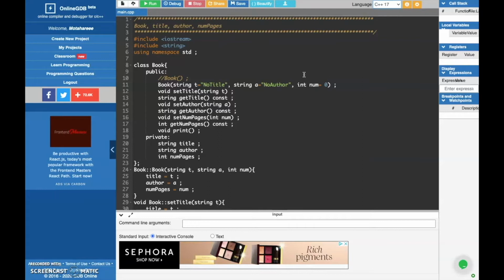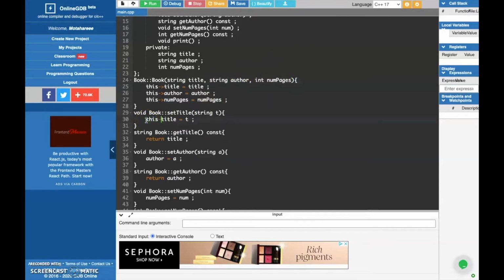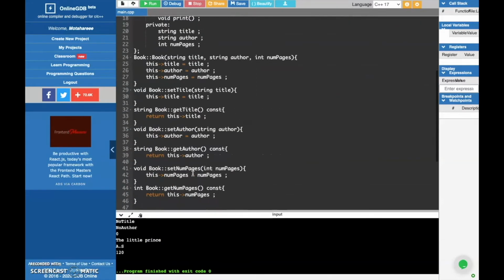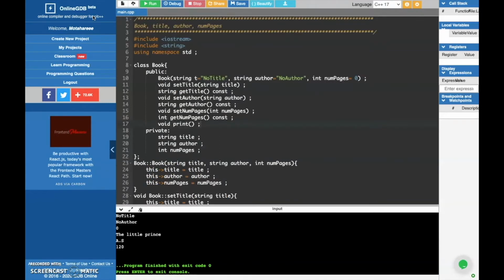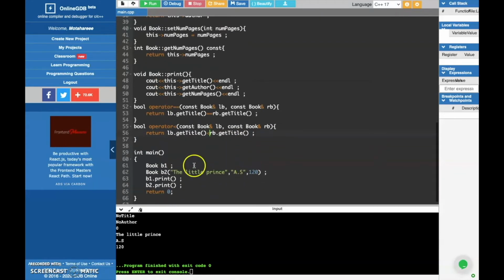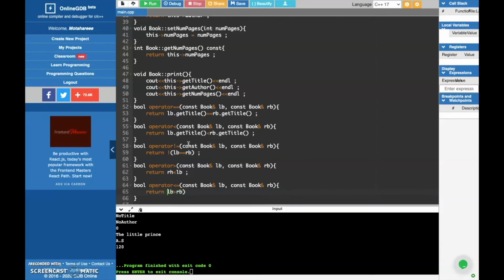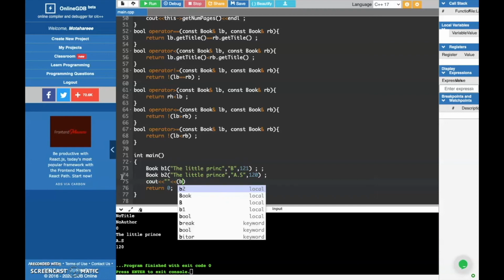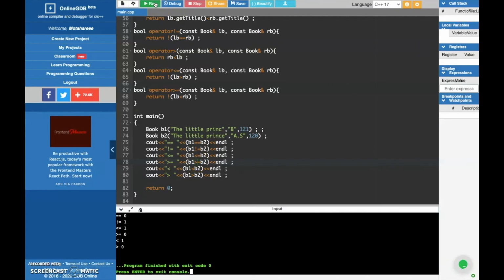Demo 7.2 Objects and Classes - Book Class, This Implicit Parameter, and Operator Overloading